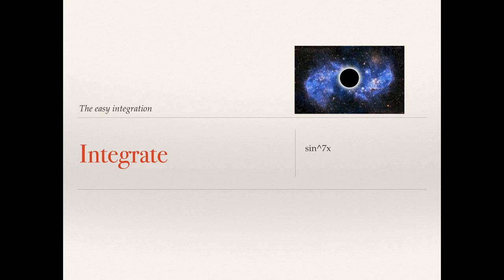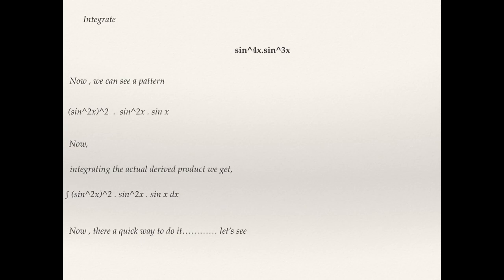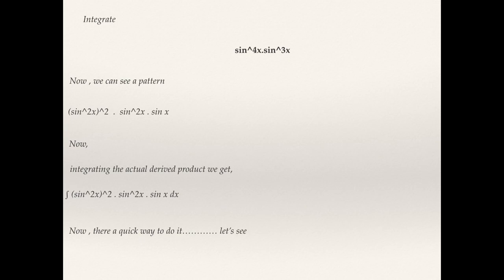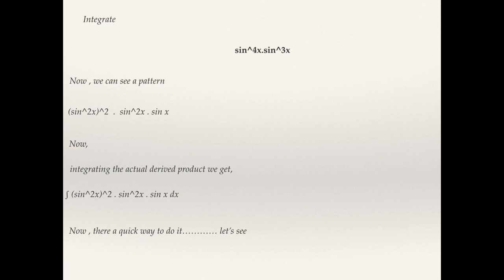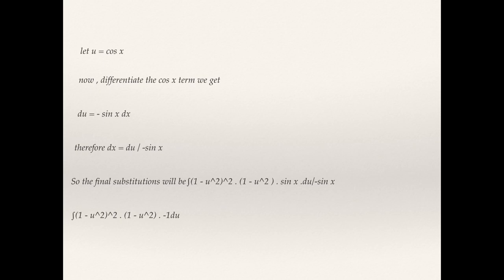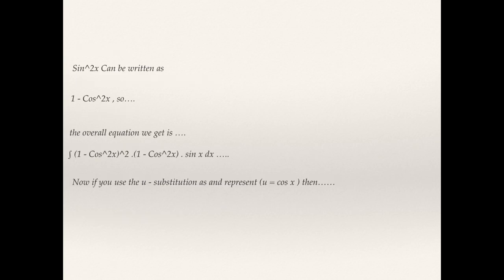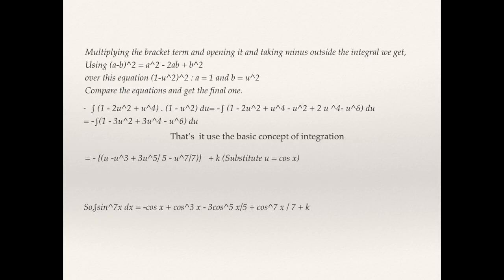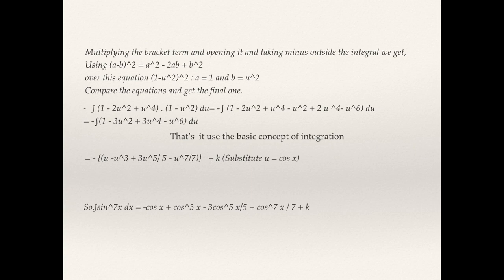INTEGRATION OF ∫sin^7x dx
integration of sin^7x dx . It's a simple integration